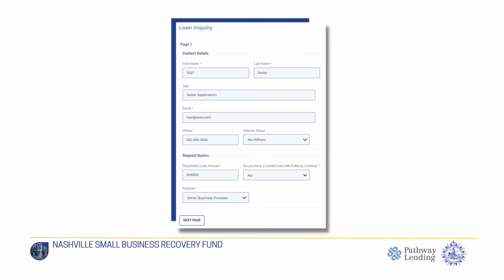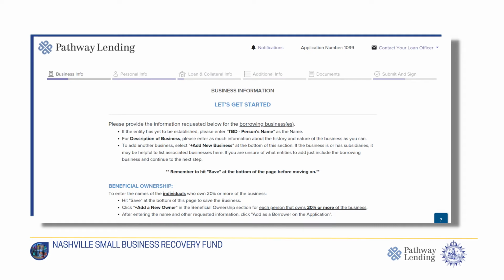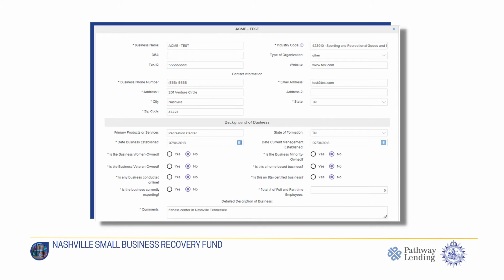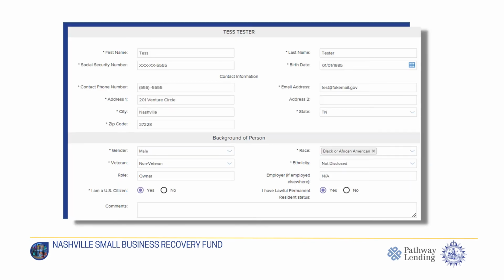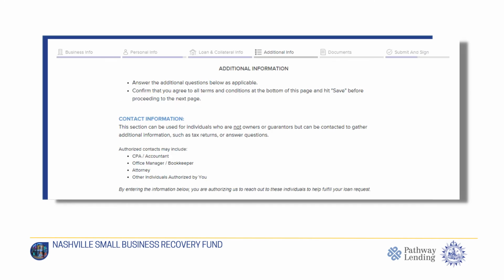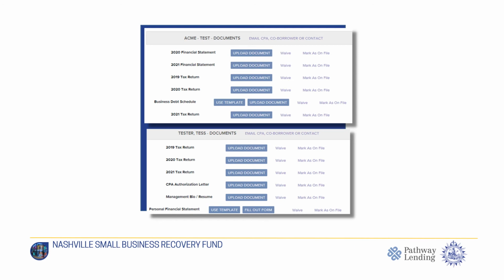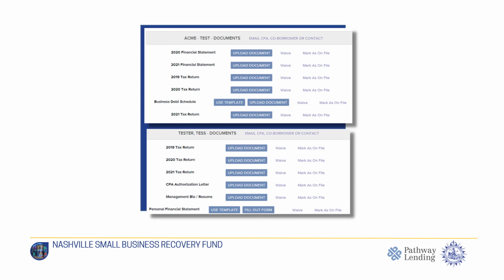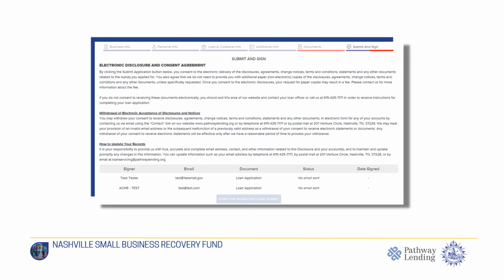How To Apply For A Nashville Small Business Recovery Loan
Walk through the steps of how to apply for a loan with Pathway Lending through this video.
Find out more about the Nashville Small Business Recovery Fund

Eligible small business applicants must have a Davidson County postal address and physical location, 2021 annual revenue between $10,000 and $1,000,000, no more than 50 full-time employees, and must meet additional criteria.